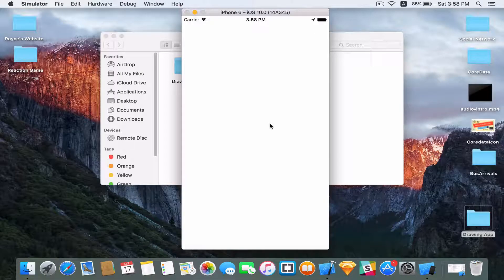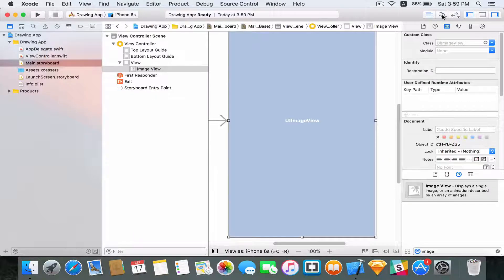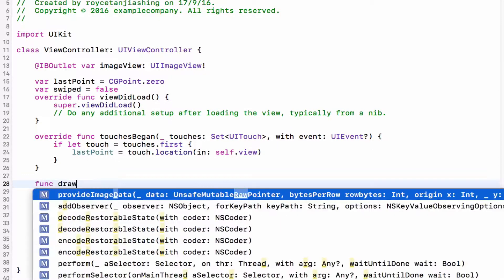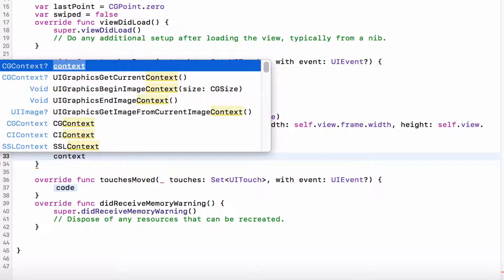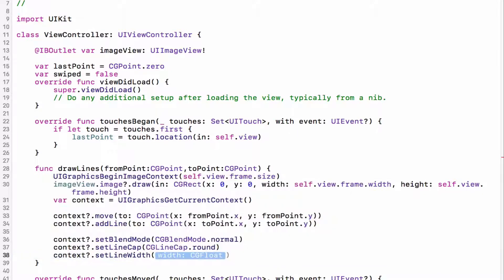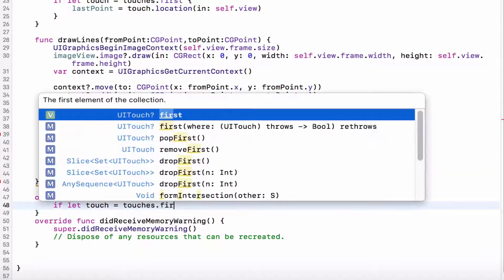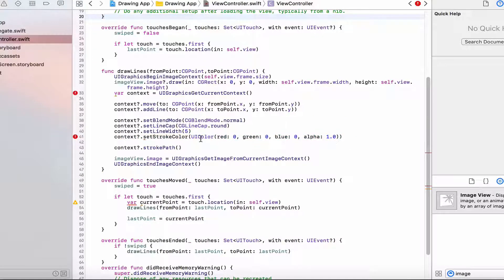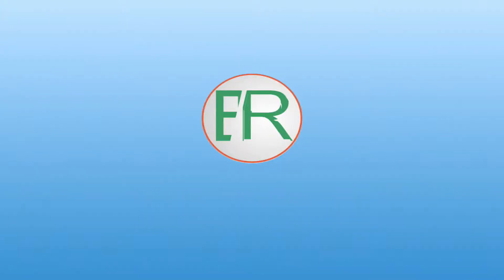Make a Drawing App Part 1 - Xcode 8/iOS 10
THIS VIDEO IS NOT FOR PEOPLE NEW TO IOS DEVELOPMENT.
This videos skips out a lot of details,especially towards a beginner.

However,if you are a brave beginner,feel free to make that huge step.